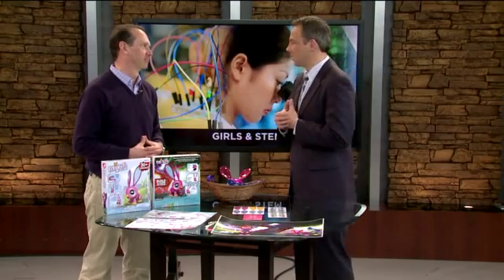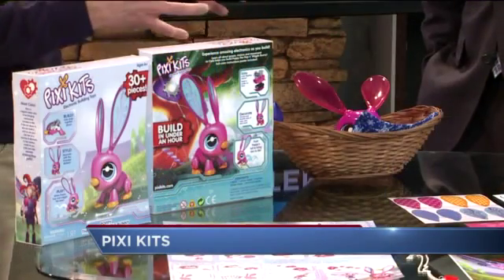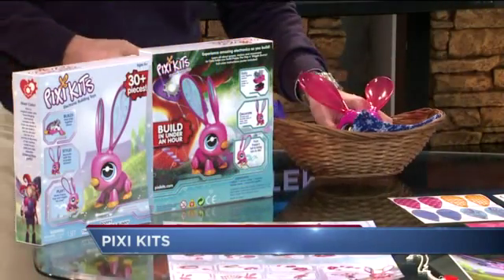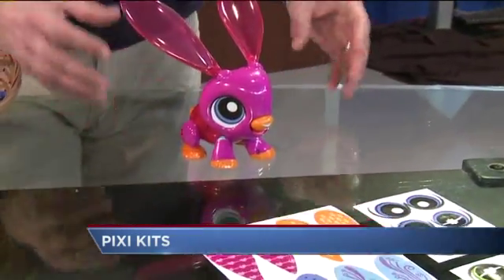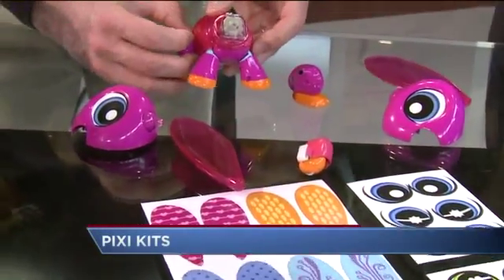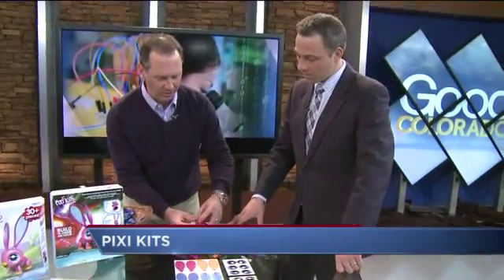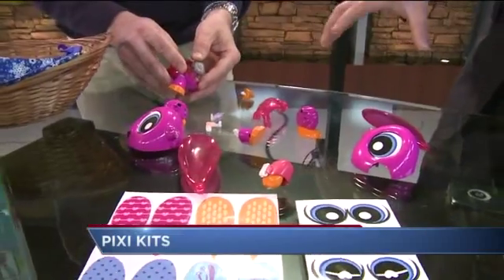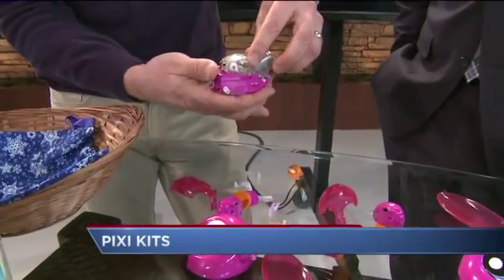Pixi Kits Early Learning, Making STEM Fun